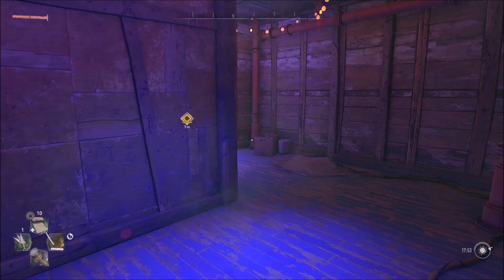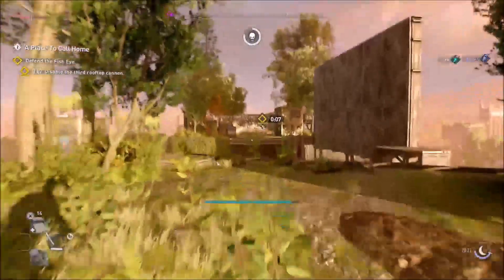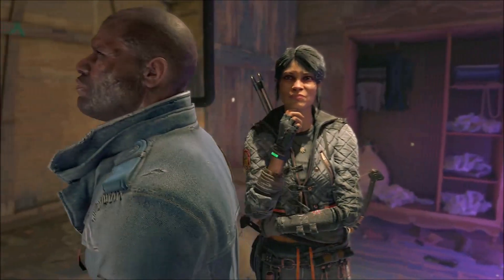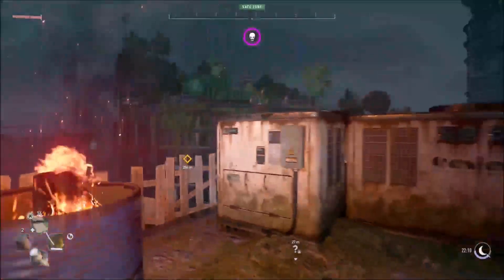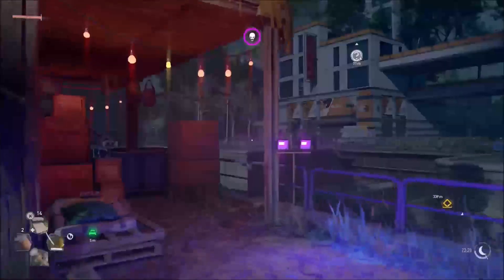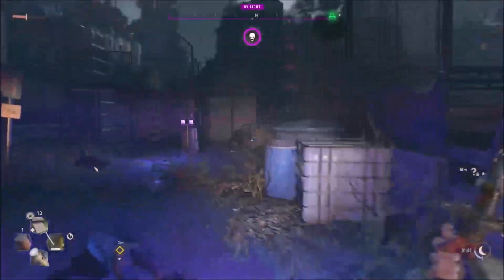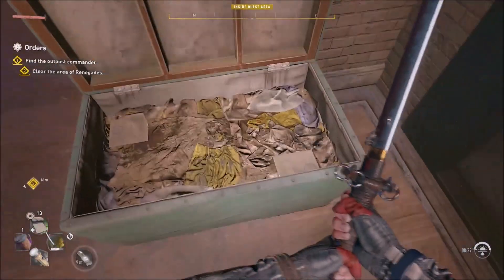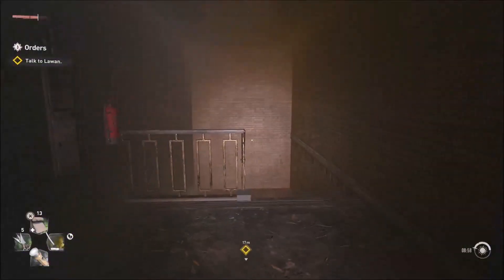Orders - Dying Light 2 - Let's Play part 14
We clear out the rest of the invasion and raid a base with the GRE's help.